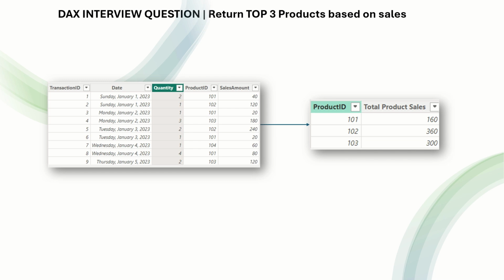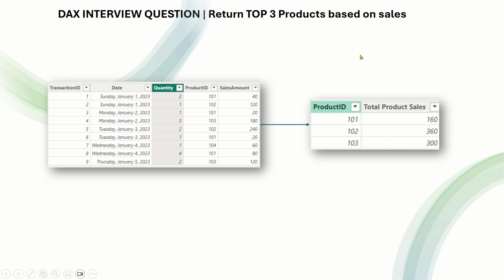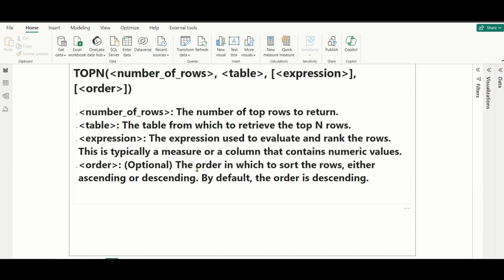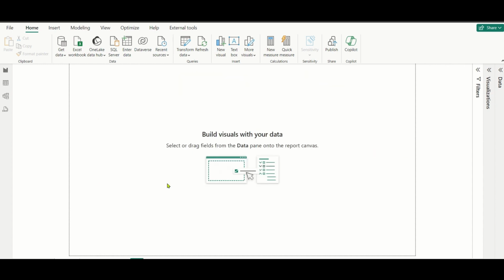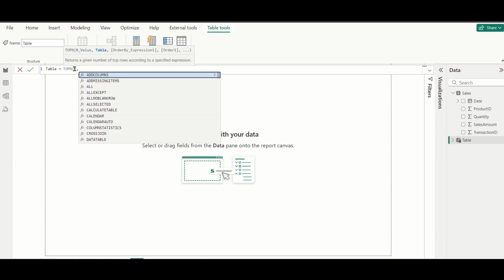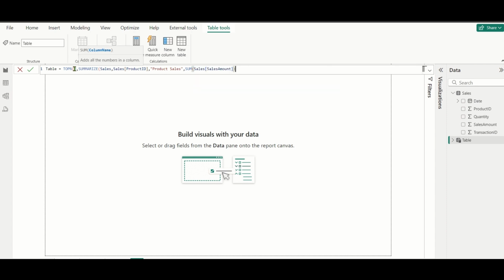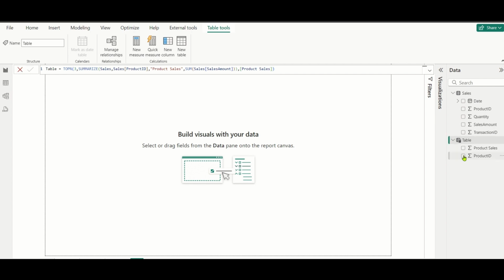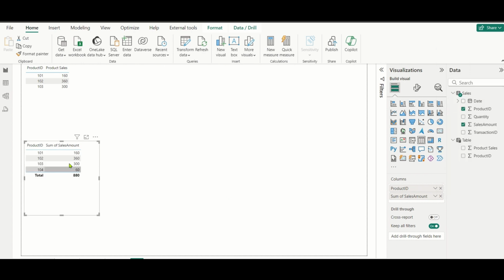DAX INTERVIEW QUESTION | Return TOP 3 Products based on sales